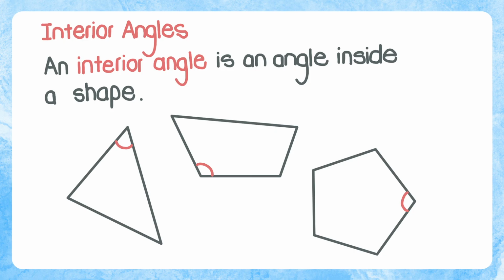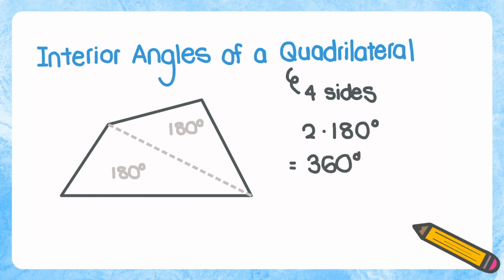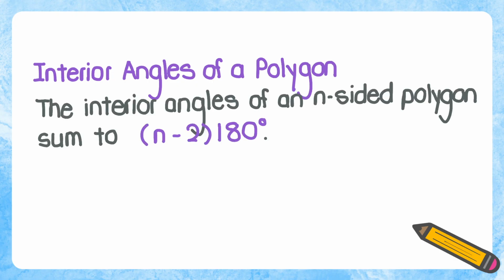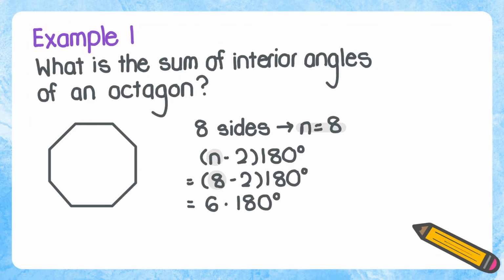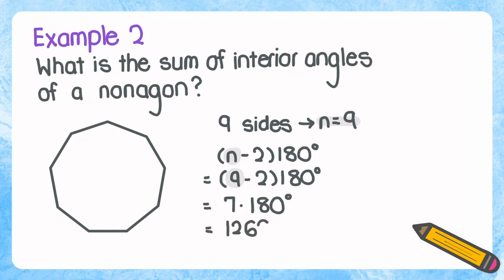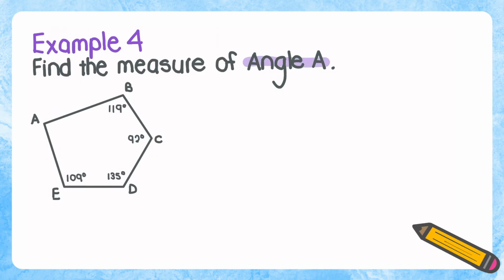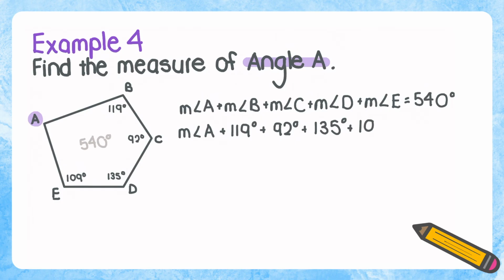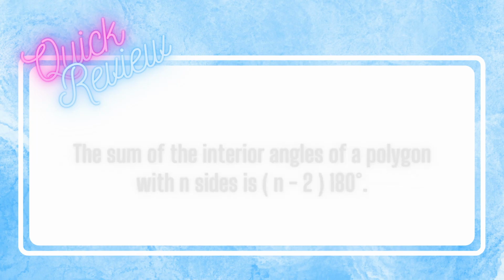Interior Angles of Polygons